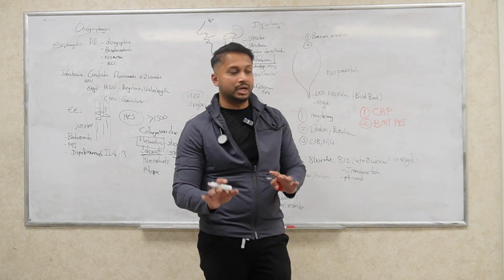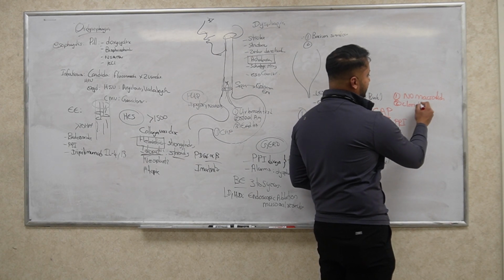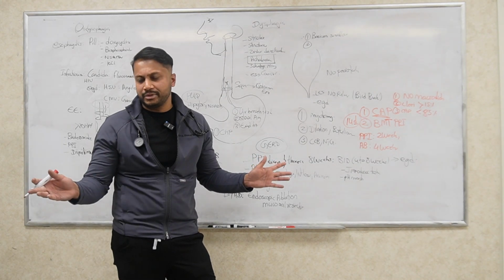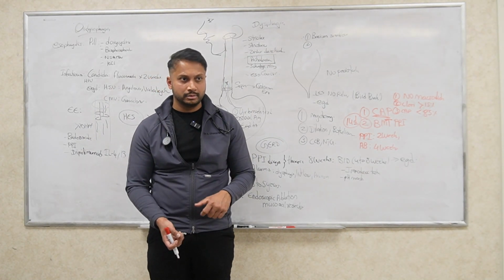*LIVE* (preview) Peptic Ulcer Disease | Gastroenterology | ABIM & USMLE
⭐Welcome to your ABIM Prep Course, led by Dr. Raj—an ABIM-certified Internal Medicine physician and esteemed Internal Medicine Residency Faculty. With over a decade of combined clinical and academic experience, Dr. Raj is renowned for his engaging, integrative teaching style that ensures a deep understanding of medicine while seamlessly connecting concepts across medical specialties. Get ready for a high-yield, fun and comprehensive learning experience designed to help you excel in your ABIM and USMLE exams!⭐

🔴 Peptic Ulcer Disease (PUD) & Gastroparesis | High-Yield ABIM & USMLE Lecture | Diagnosis & Management 🚨

Peptic ulcer disease (PUD) and gastroparesis are high-yield topics for ABIM & USMLE Step 1, Step 2 CK, and Step 3 exams! This lecture breaks down the pathophysiology, clinical presentation, complications, diagnosis, and management of both conditions using mnemonics, real-world cases, and exam pearls to help you ace your boards!

📚 What You’ll Learn:
🩸 Peptic Ulcer Disease (PUD):
✅ Pathophysiology: H. pylori, NSAID-induced ulcers, Zollinger-Ellison Syndrome
✅ Gastric vs. Duodenal Ulcers: Key differences – Which gets better/worse with food?
✅ Complications: GI bleeding, perforation (rigid abdomen!), gastric outlet obstruction
✅ Diagnosis: H. pylori testing (Urea Breath Test, Stool Antigen, Biopsy), Endoscopy indications
✅ Management: PPI therapy, H. pylori eradication, lifestyle modifications, surgical indications

🟢 Gastroparesis:
✅ Pathophysiology: Delayed gastric emptying, autonomic dysfunction (commonly seen in diabetes!)
✅ Clinical Presentation: Postprandial fullness, nausea, vomiting, early satiety, bloating
✅ Diagnostic Workup: Gastric emptying study, SmartPill test, upper endoscopy to rule out obstruction
✅ Management: Dietary modifications, prokinetics (metoclopramide, erythromycin), gastric pacemaker

🎯 Why Watch?
✔️ Board-Focused & Clinically Relevant – Perfect for ABIM & USMLE Step 1, Step 2 CK & Step 3
✔️ Case-Based Learning – Reinforce concepts with real clinical scenarios
✔️ Rapid Review Format – High-yield, engaging, and to the point